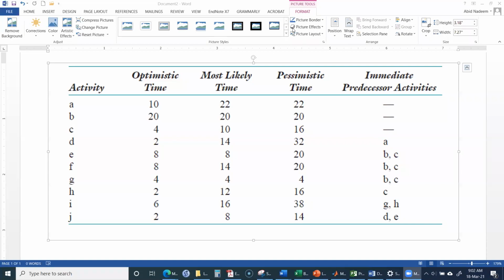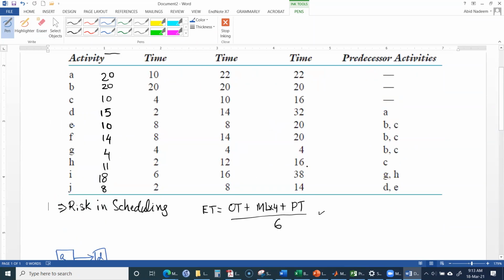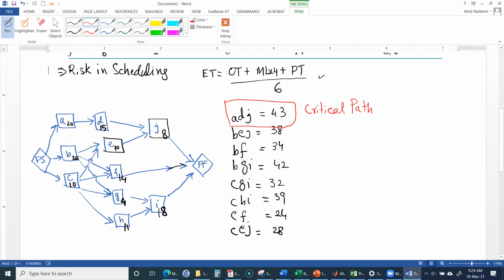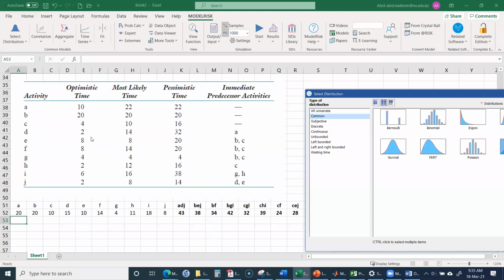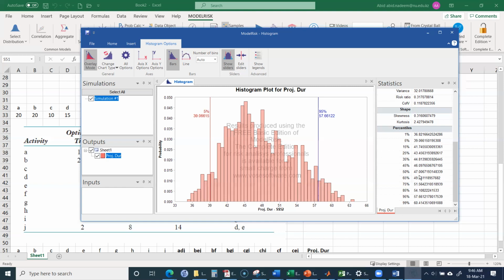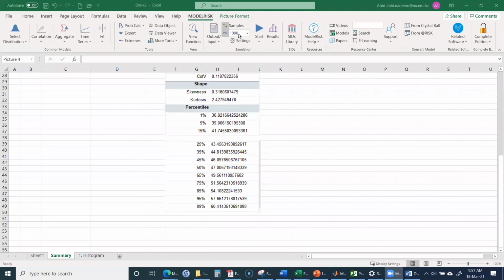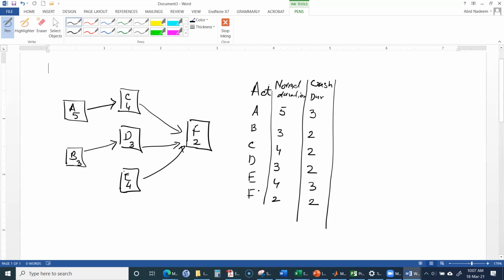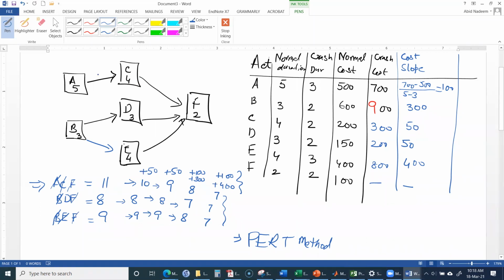Lecture 2021 03 18 Risk Management in Project Scheduling with Simulation